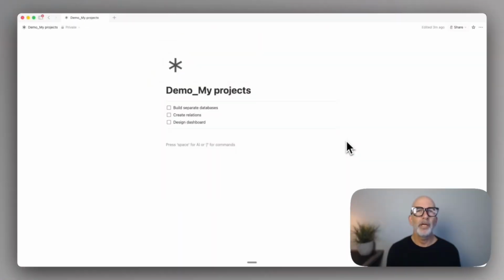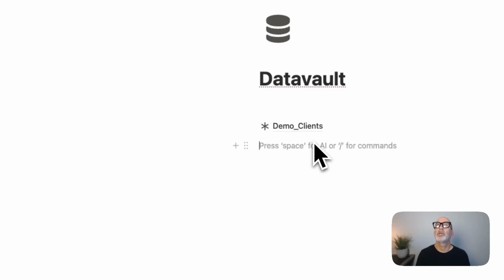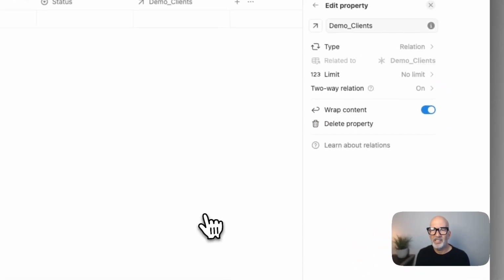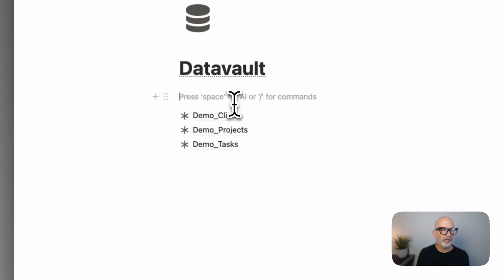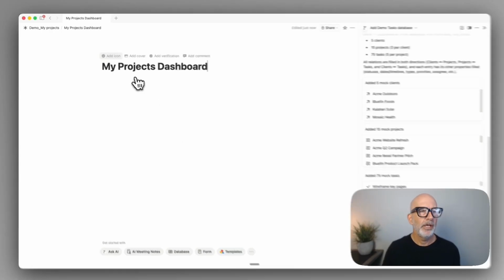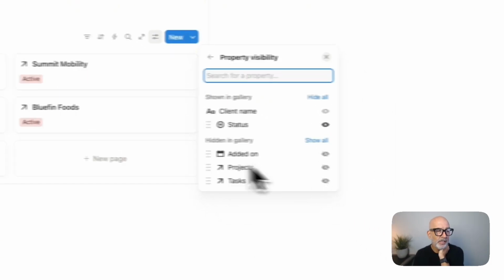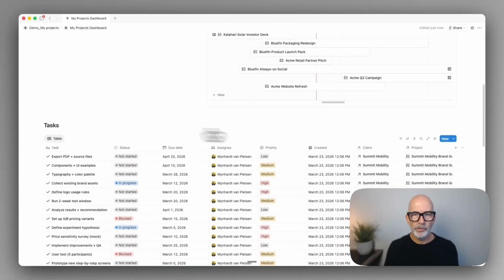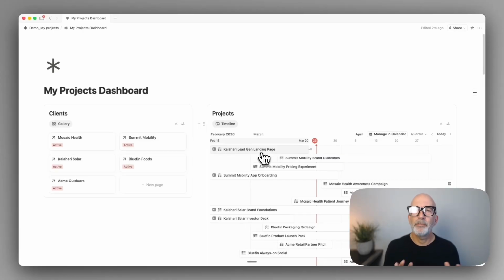How to build a projects, tasks & clients workspace in Notion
Most workspaces fall apart because clients, projects, and tasks live in separate tools that don't talk to each other. I'll show you a simple way to set up a connected projects, tasks, and clients workspace in Notion from scratch.

We'll create separate databases, set up the key views, and add mock content so you can see how everything connects in a real workflow.

Follow along step by step and adapt it for your own work.

00:00 Introduction
00:58 Adding a clients database
02:43 Adding a projects database
04:36 Creating database relations
06:10 Creating a tasks database
08:20 Adding demo content with AI
10:32 Building a dashboard overview
17:35 Setting up a calendar view

About The Build

The Build is the workshop arm of Creative Minds at Work. It's where builders, operators, solopreneurs, and creative professionals come to think before they click. The signature is simple: system thinking before tool building. Notion-first, with adjacent tools brought in only when they earn their place. Calm, principled, hands-on.

About Mynhardt van Pletsen

I'm a systems thinker who happens to use Notion. I help builders and operators design simple, principled systems that make work easier — and then I show you how to build them.

About Creative Minds at Work

CMAW is also where the broader conversation happens — leadership, creativity, communication, and thoughtful conversations with other creative professionals. If you’re here for perspective, language, and ideas you can apply in your work and life, this channel is for you. It’s a different lane to The Build: less “how-to,” more “why it matters.”

Follow along here on YouTube, and on Instagram, LinkedIn, and Facebook. You can also catch the Creative Minds at Work podcast on YouTube.

Connect